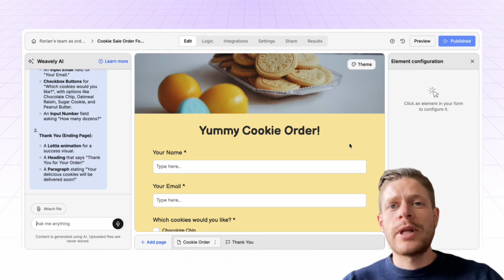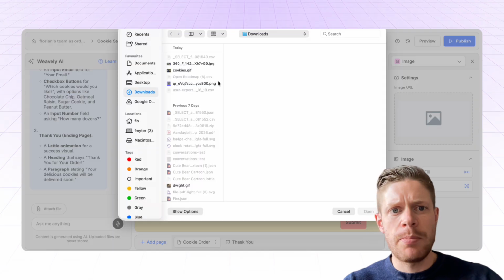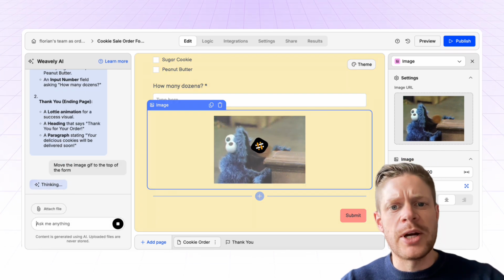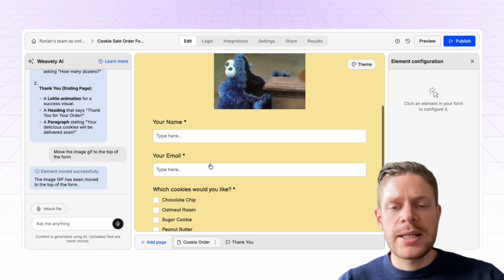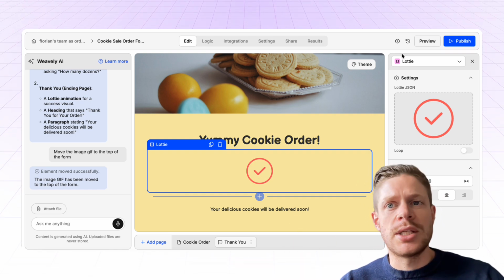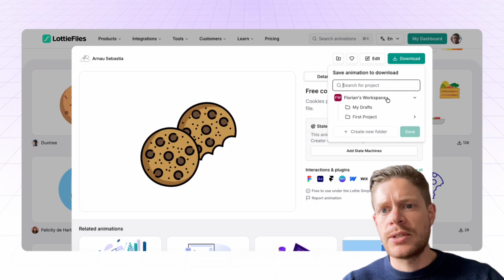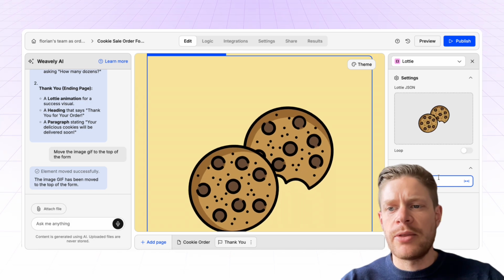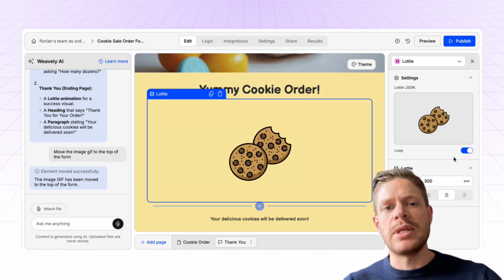How to Add GIFs & Lottie Animations to Your Forms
Learn how to add GIF and Lottie animations to your online forms in seconds.

In this tutorial we cover:
- How to upload and embed GIFs in your forms
- How to add Lottie animations (JSON files) to your forms
- Where to find free animations (Giphy, Tenor, LottieFiles, IconScout)
- The difference between GIF and Lottie and when to use which

0:00 - Introduction: Two Ways to Add Animations to Weavely Forms
0:14 - Method 1: Adding GIFs as Images
1:03 - Method 2: Using Lottie Files for Animations
1:36 - Finding Free Animations on LottieFiles.com
2:04 - Importing Lottie JSON into Weavely